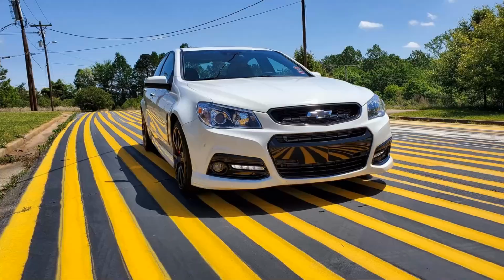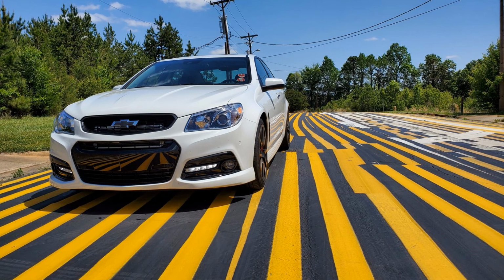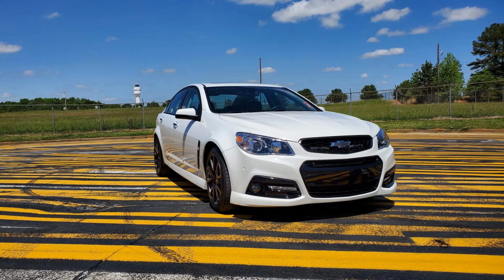Corvettes of the Carolinas Lunch + the Painted Road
In this video - we head to lunch with the Corvettes of the Carolinas group - and then visit the Painted Road. I had planned for a longer video - but a couple things came up and made this a short one.